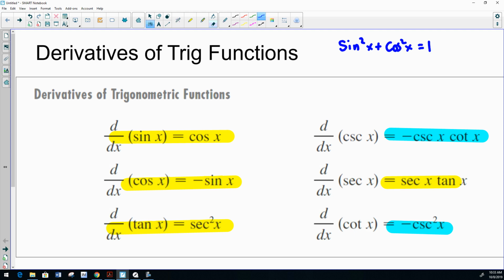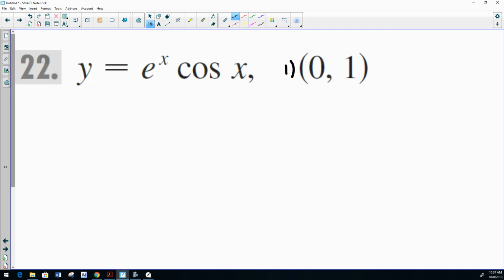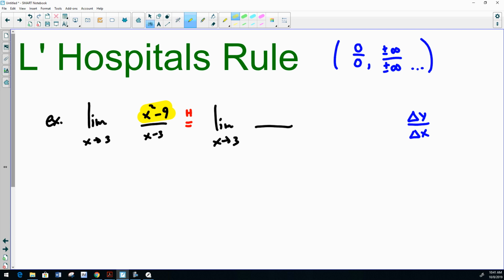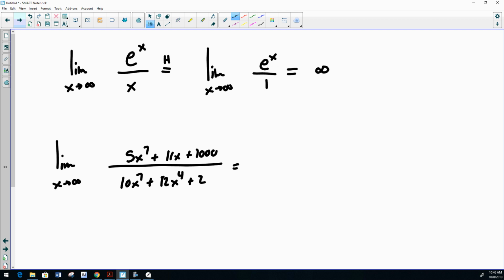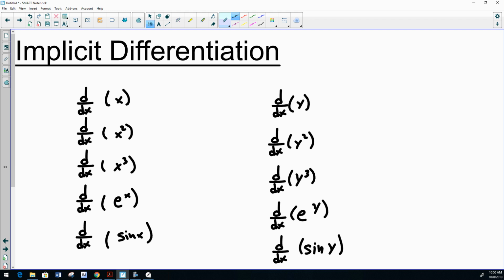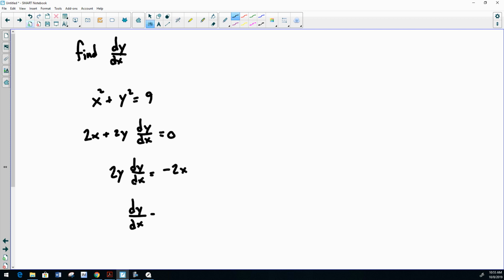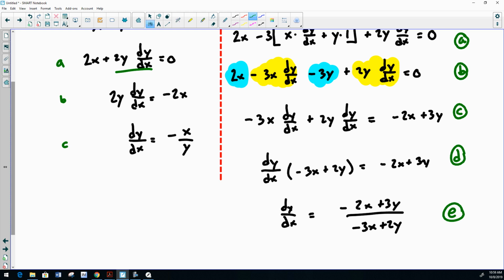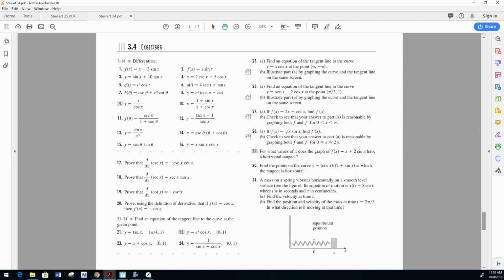Derivative of Trig and LHospital and Implicit